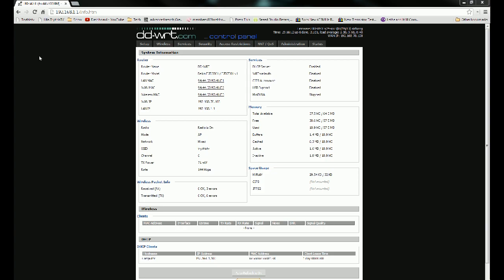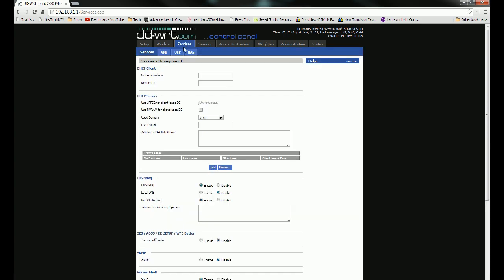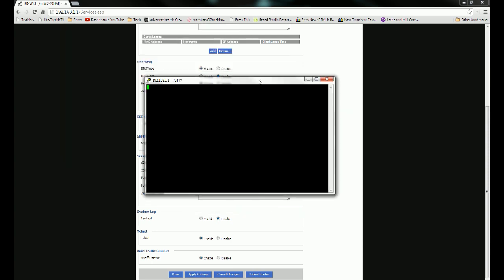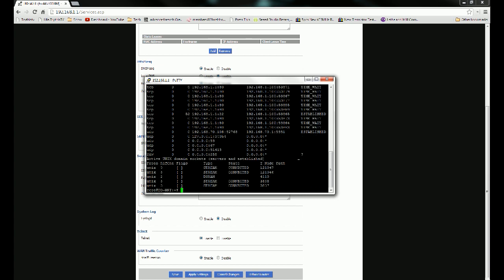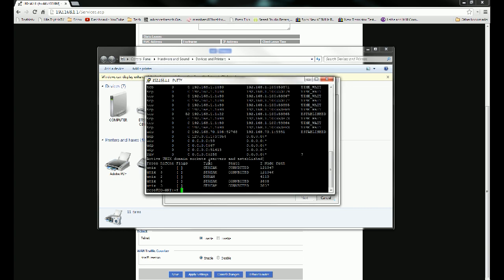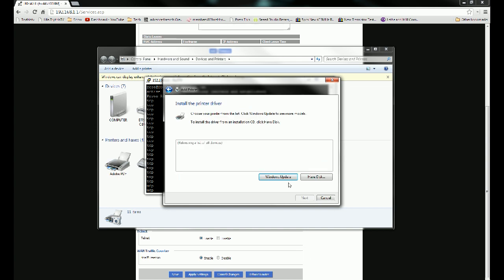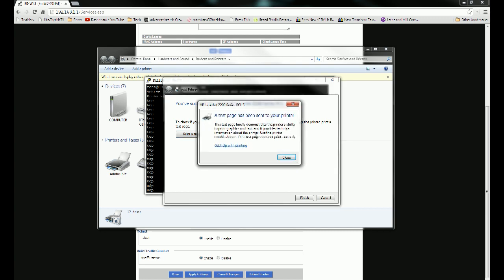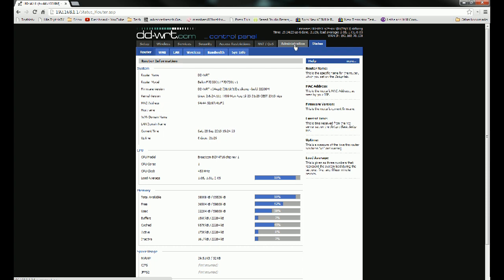DD-WRT: USB Printer as network printer.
Today we set up a usb printer in dd-wrt to be shared throughout your network.

DD-WRT capable routers I've personally used:
Asus RT-AC68U
Belkin Play